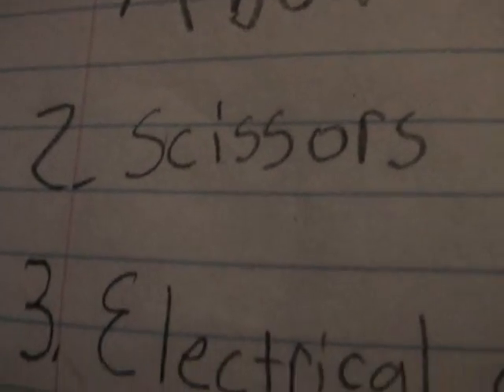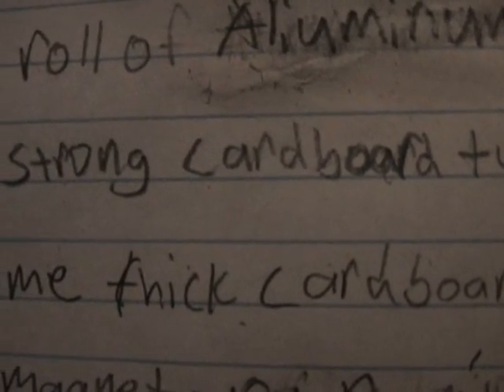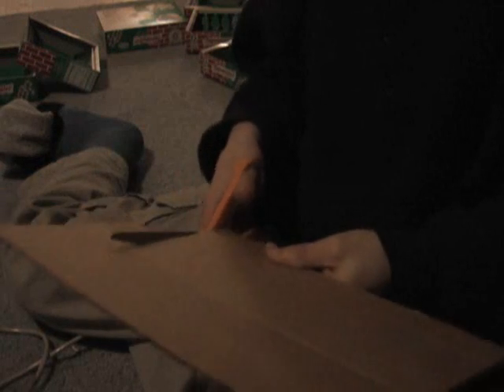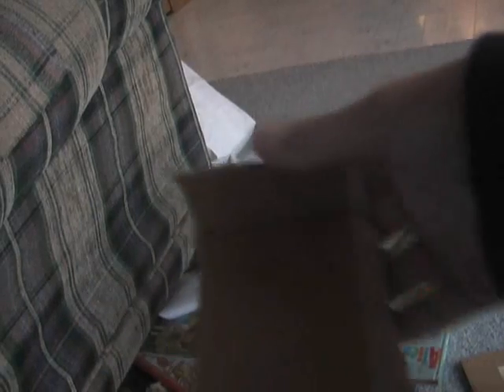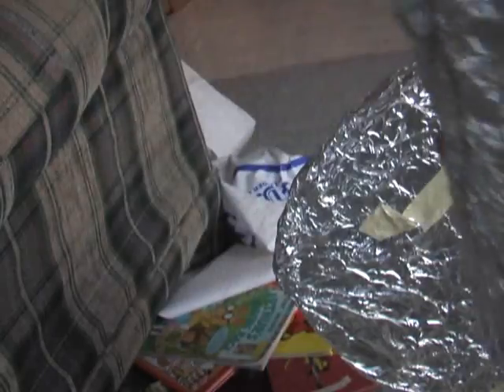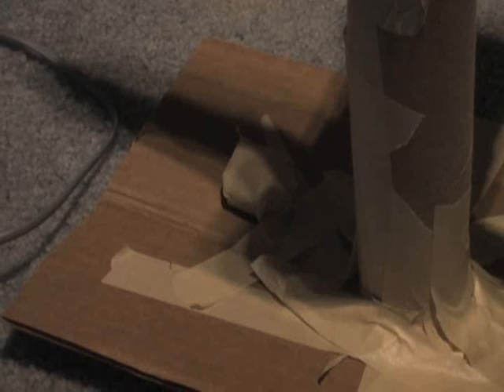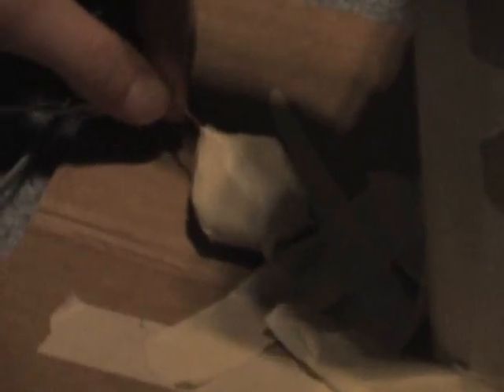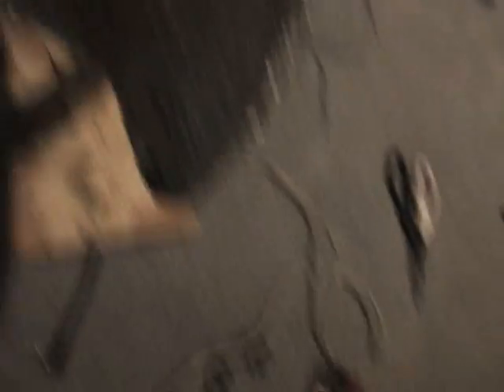How to Make a Homemade Analog TV Antenna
In this tutorial, I'll Teach You how to make a simple analog TV antenna.